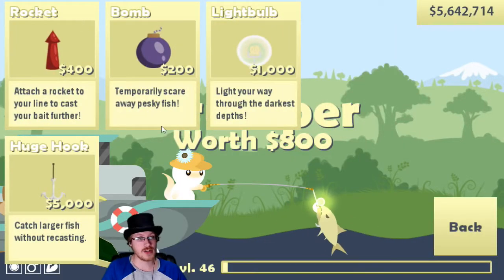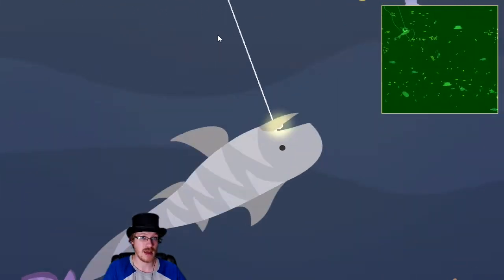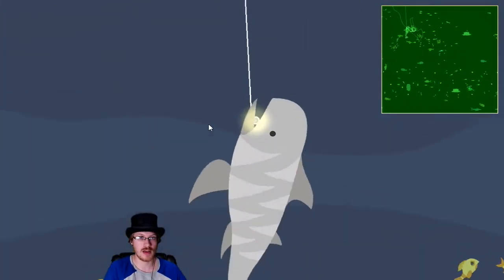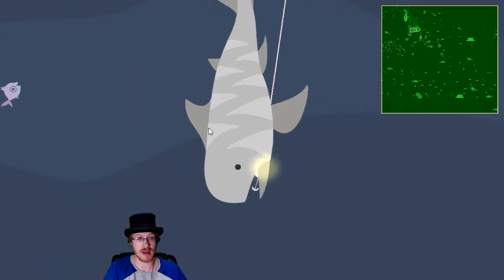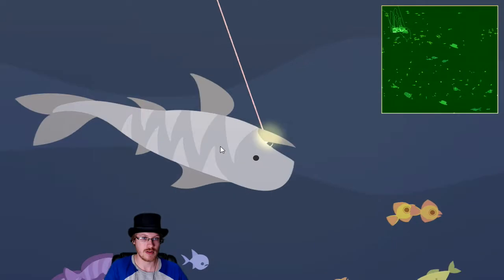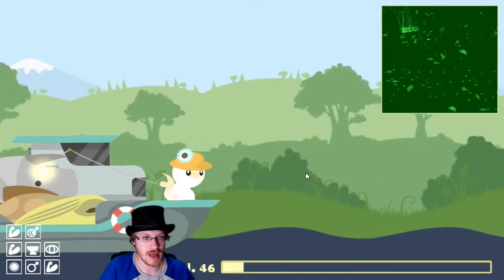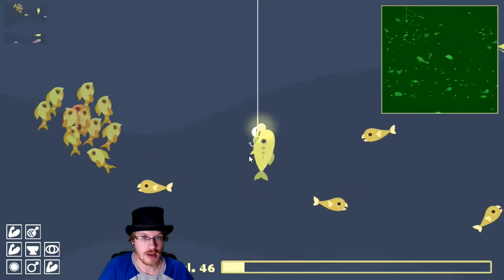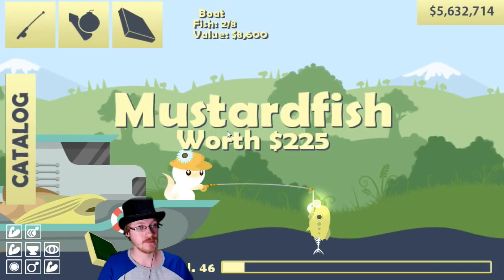How to Catch a Tiger Shark - Cat Goes Fishing: Caverns and Coral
Since it doesn't serve much of a function like the normal shark does, feel free to catch the Tiger Shark whenever it spawns. Assuming you have the equipment necessary to bring it in. It's a fairly easy source of a relatively large amount of money.